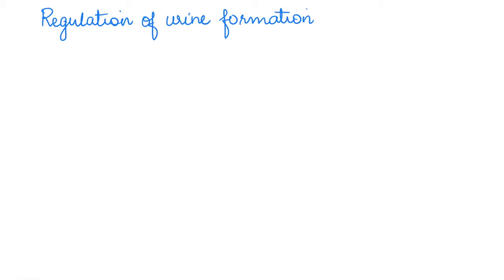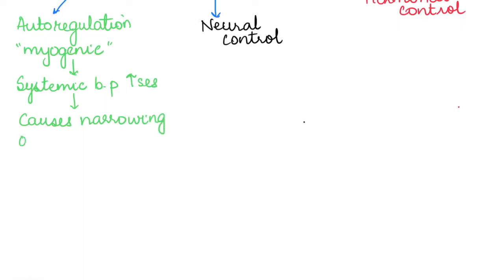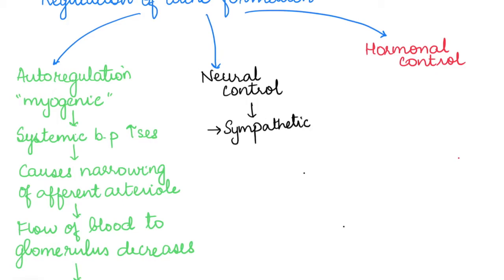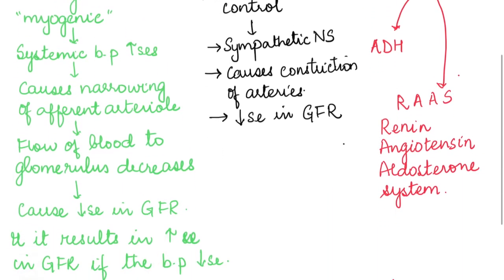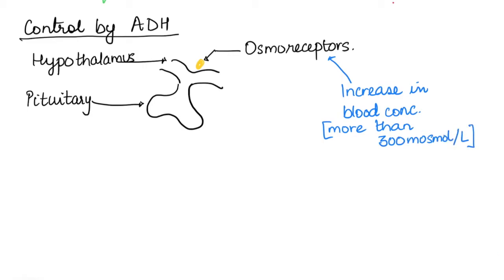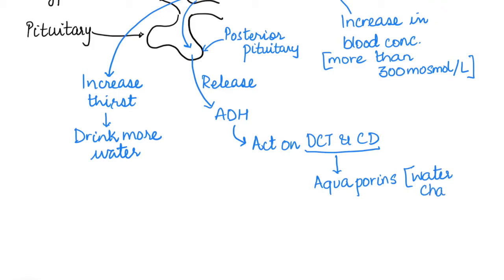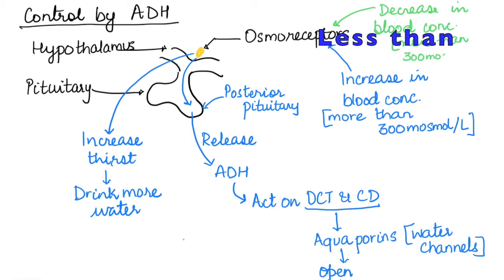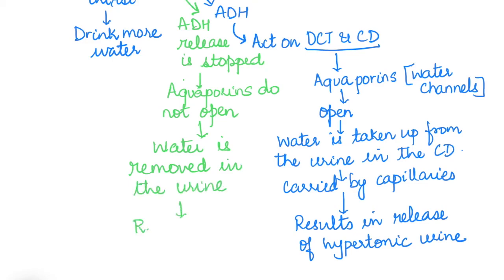REGULATION OF KIDNEY FUNCTION - ADH; HUMAN PHYSIOLOGY: CH- 19 PART -14 ISC /CBSE -11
How is the functioning of the kidney regulated and what role does ADH play in it?